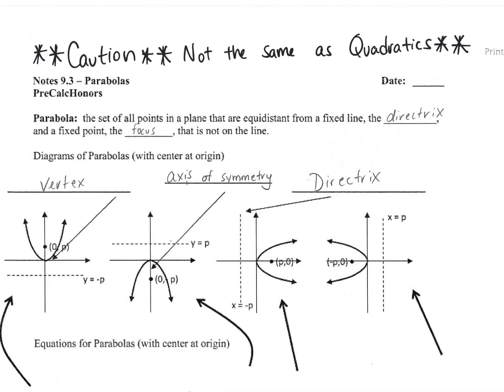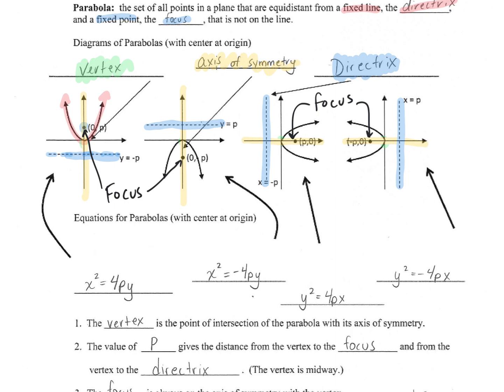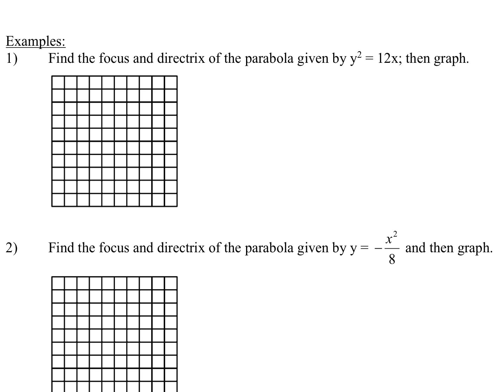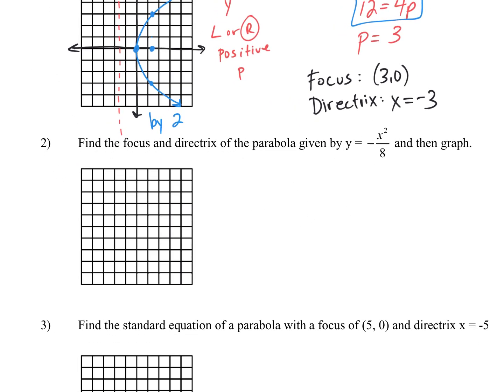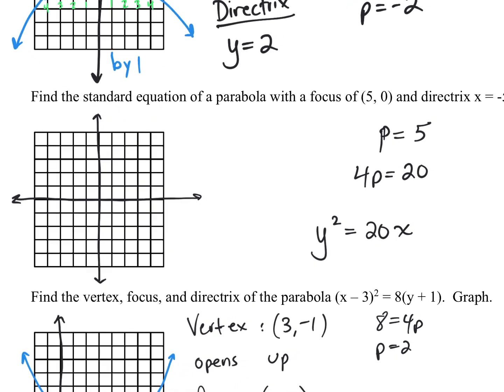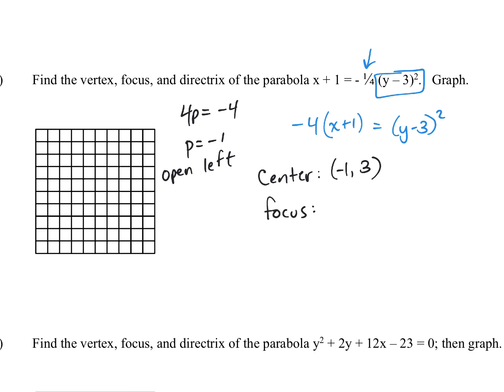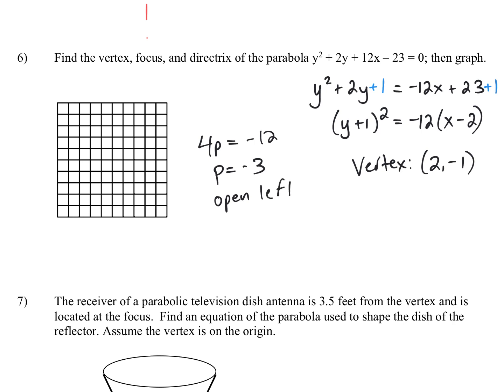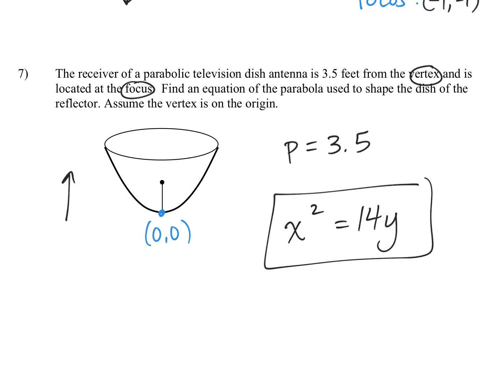9.3 Parabolas Notes.mp4